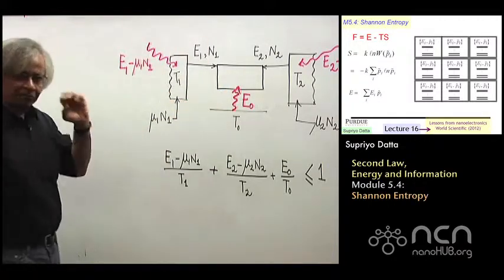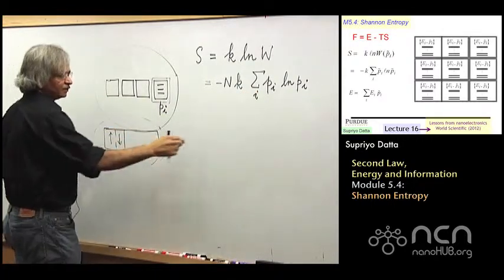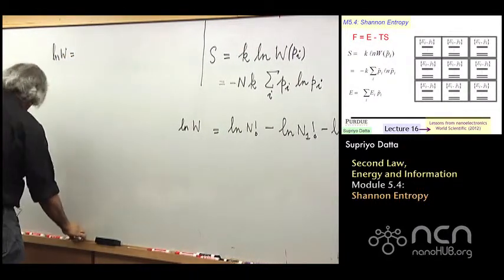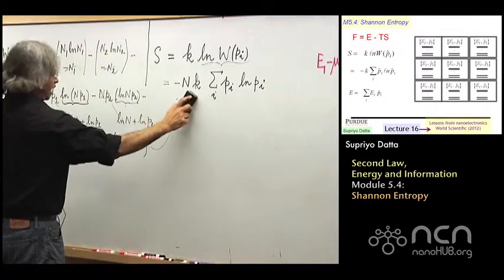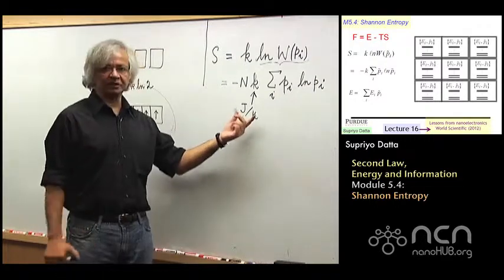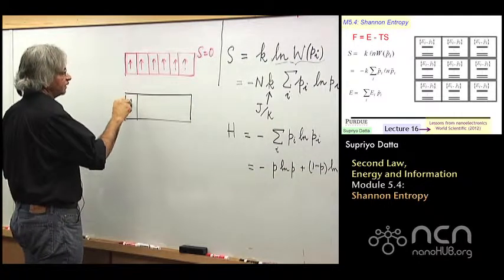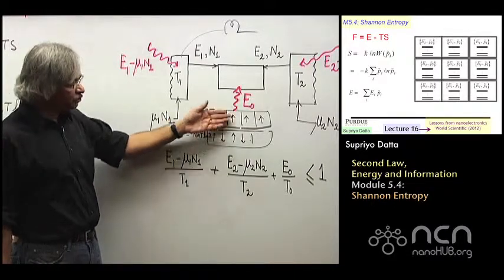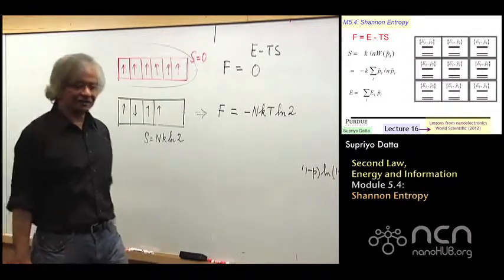nanoHUB-U Fundamentals of Nanoelectronics II: M5.4 Second Law, Energy, Information - Shannon Entropy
Table of Contents:
00:09 Recap
01:30 Alternate expression for entropy
04:30 W in terms of individual p_i
13:15 Entropy in information theory
16:20 Entropy/Free energy of collection of spins
18:50 Converting excess free energy to work